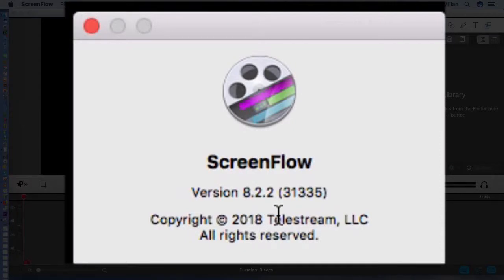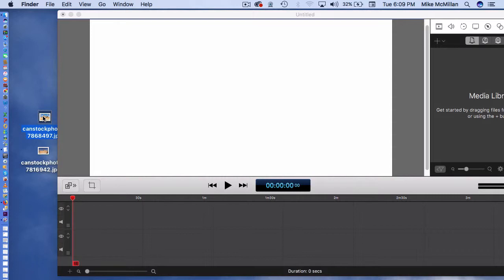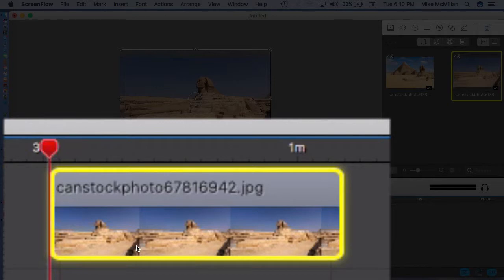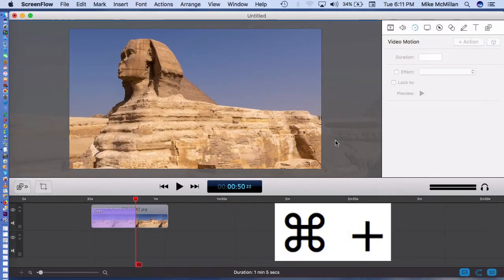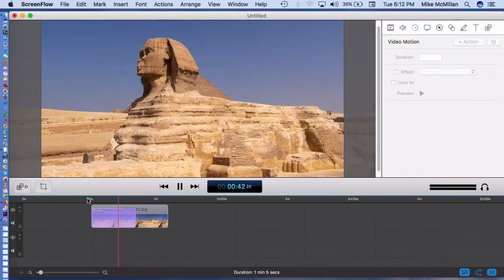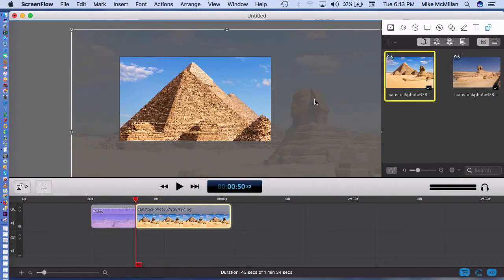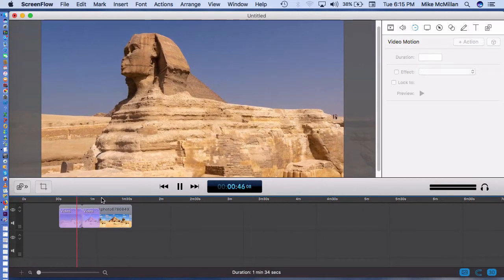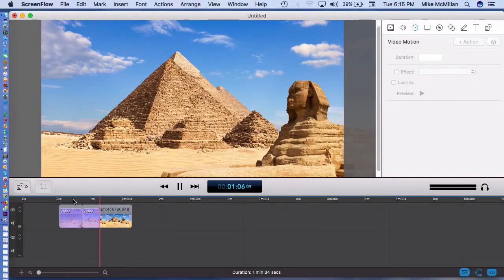Create The Ken Burns Effect In Screenflow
The Ken Burns Effect is a useful technique to create the illusion of motion where the is none. Typically, it involves a pan and zoom function on a still image to create the illusion of motion so that the viewer doesn't get bored viewing a static image. It engages the viewer and keeps them interested in a video that is playing.

In this video I show you how to create a Ken Burns Effect using Screenflow.

I'm Mike McMillan and I've been using Screenflow for many years. I use this technique myself and I hope you find it useful in your own videos. It is a useful video editing technique and it can help you keep your viewers engaged.